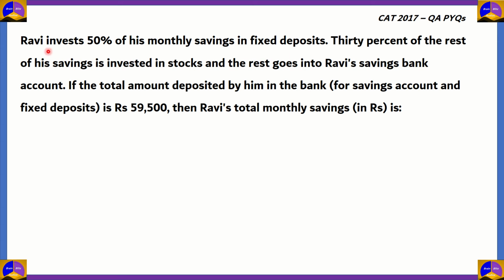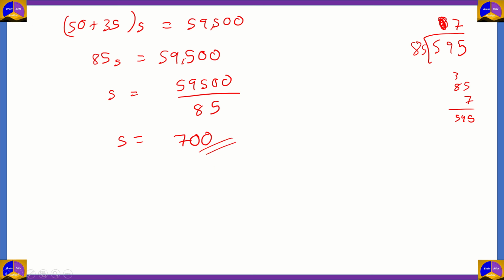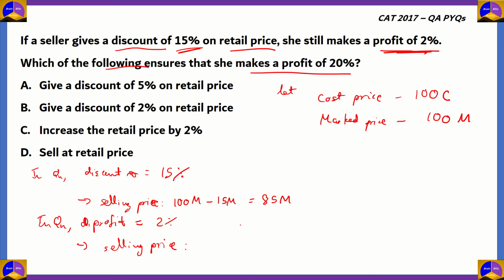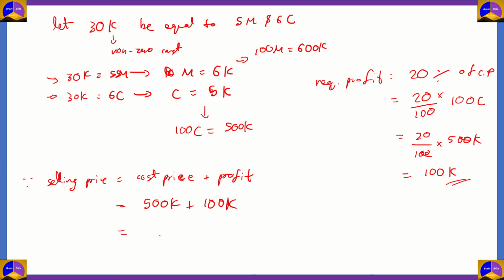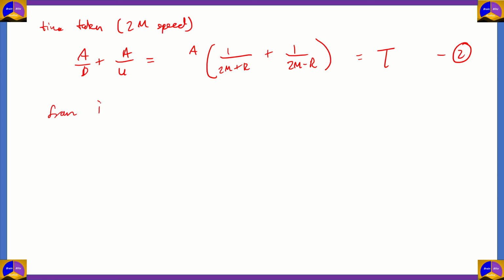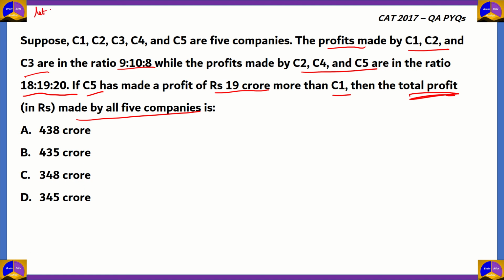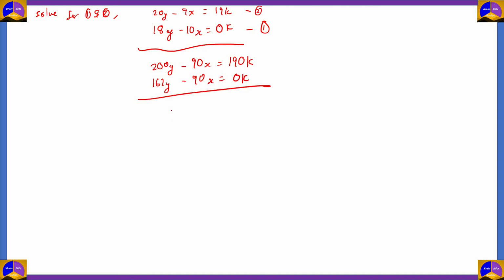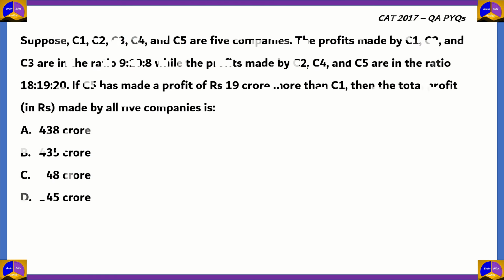Common Admission Test for IIMs | Model Questions with Solutions | QA | Episode 5 /NMAT/XAT/GMAC/CAT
The Common Admission Test (CAT)[2] is a computer based test for admission in graduate management programs. The test consists of three sections: Verbal Ability and Reading Comprehension, Data Interpretation and Logical Reasoning and Quantitative Ability.The exam is taken online over a period of three hours, with one hour per section. The Indian Institutes of Management started this exam and use the test for selecting students for their business administration programs (MBA or PGDM). The test is conducted every year by one of the Indian Institutes of Managements based on a policy of rotation.

The NMAT (NMIMS Management Aptitude Test) is an entrance examination in India for admission into various graduate business programs, including MBA and PGDM, offered by NMIMS (Narsee Monjee Institute of Management Studies) and other participating institutions. Conducted by the Graduate Management Admission Council (GMAC) (the same organization that owns the GMAT exam), the NMAT by GMAC™ evaluates candidates' aptitude for success in management studies. It is a computer-based test that assesses skills in quantitative ability, logical reasoning, and verbal ability, with a unique feature allowing candidates to choose their exam date, time, and location from available slot.

The Xavier Aptitude Test (XAT) is a national-level MBA entrance exam conducted by Xavier Labour Relation Institute (XLRI) in Jamshedpur, India. XLRI has been conducting XAT for over 70 years to select candidates for its management programs.

 In 2020, due to the COVID precautions, The Indian Institutes of Management Indore decided to conduct the CAT Exam in 2 hours with 40 minutes devoted to each section.

The Common Admission Test (CAT), like virtually all large-scale exams, utilises multiple forms, or versions, of the test. Hence there are two types of scores involved: a raw score and a scaled score.

The raw score is calculated for each section based on the number of questions one answered correctly, incorrectly, or left unattempted. Candidates are given +3 points for each correct answer and -1 point for each incorrect answer, no negative marking for TITA (Type in the Answer) questions . No points are given for questions that are not answered. The raw scores are then adjusted through a process called equating. Equated raw scores are then placed on a common scale or metric to ensure appropriate interpretation of the scores. This process is called 'scaling'.

The change in the total number of questions and number of questions per section in CAT can vary by year. On the whole, there are 66 number of questions combining each section. The very first section which is the verbal ability and reading comprehension contains 24 questions, further bifurcating 16 questions of reading comprehension and 8 questions of verbal ability, then next section is of data interpretation and logical reasoning which contains 20 questions and the last section is of quantitative ability which contains 22 questions making it to 66 questions in total..

CAT is conducted in three slots/sessions (Morning Slot, Afternoon Slot, Evening Slot).